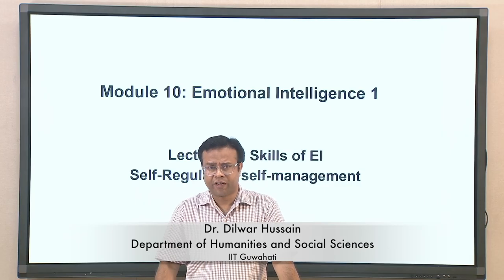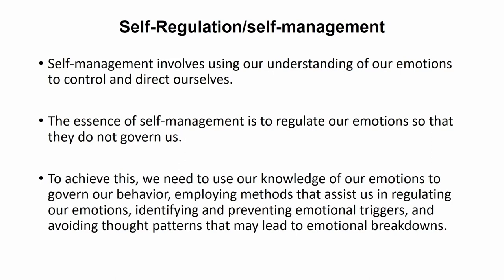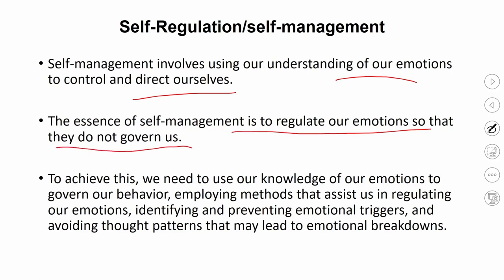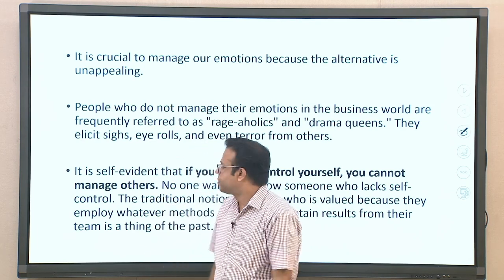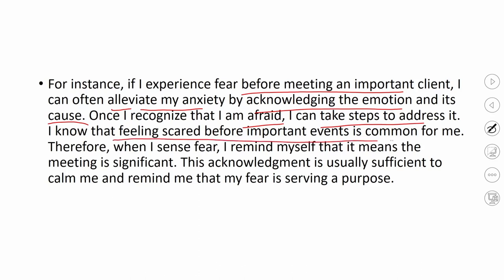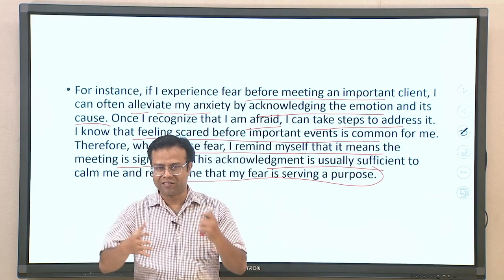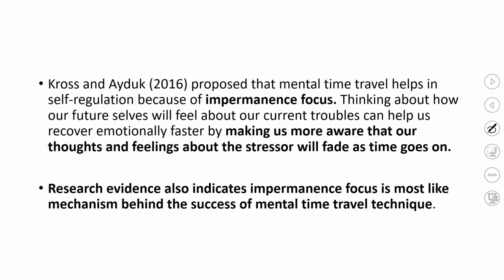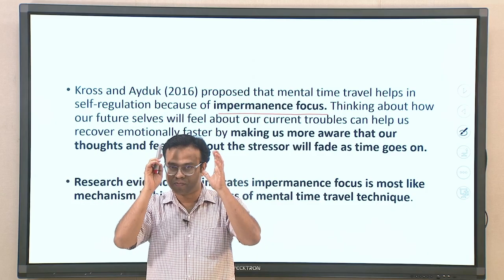Lec 25: Skills of EI-Self-regulation/Self-management